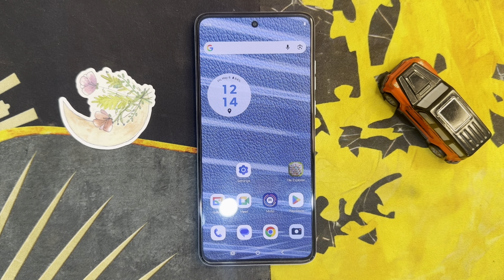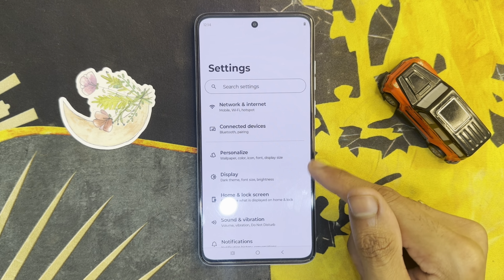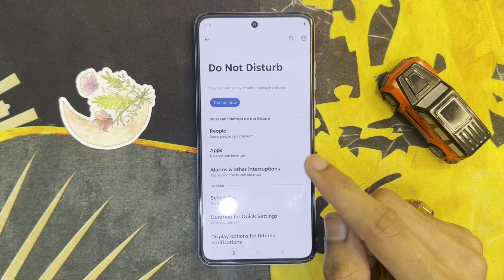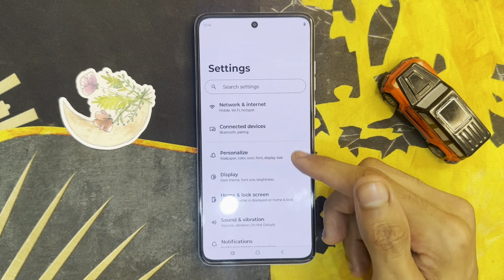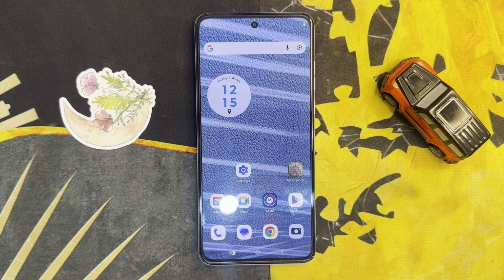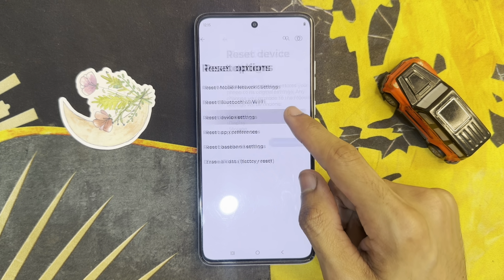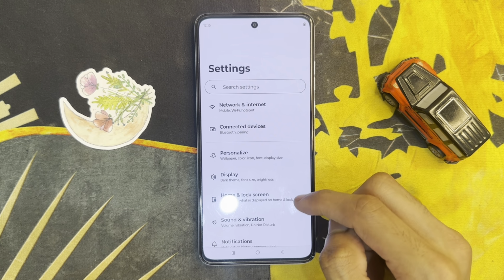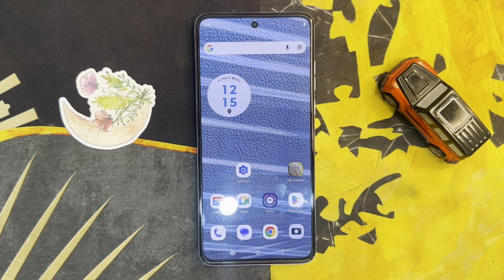Motorola G87 No Notification Sound? How to Fix Missing Alert Sound Issue Easily